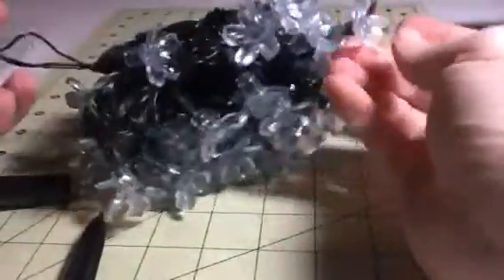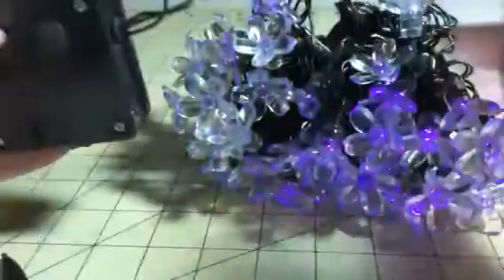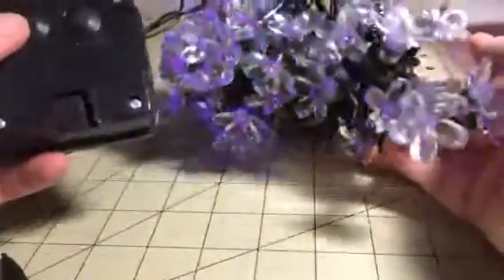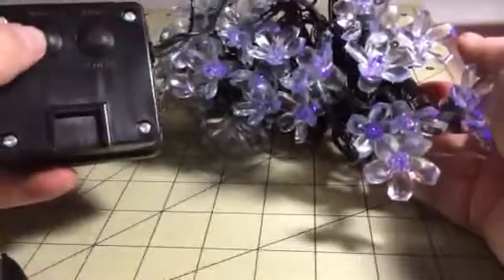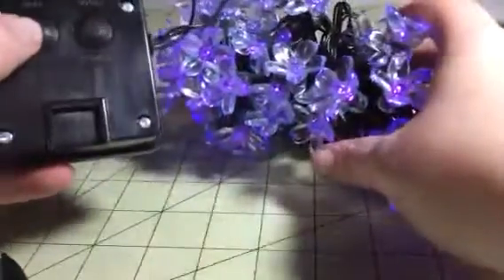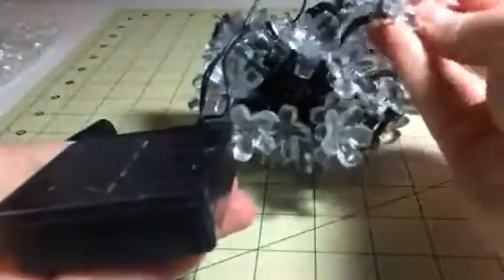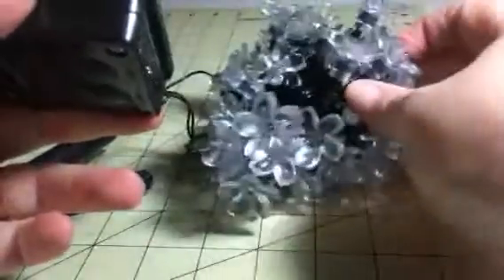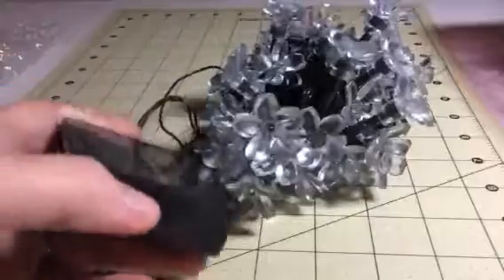LuckLED Purple Flower LED Lights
I just got these great LED solar powered flower lights from LuckLED. These are really great little lights, it's a set of string lights so you hang them up to decorate a patio, porch, maybe a room, etc. The lights are LED so they last a really long time. They have flower blossom designs around each light which I love, it's perfect for a patio or garden. They are purple lights, very vibrant and pretty. The feature that I really enjoy the most though is that they are powered by a small solar panel. So all you have to do is set the panel out in the sun and it will charge itself to power the lights. It comes with a stand so you can secure the panel in the ground if desired. The lights are multi-function so you can have them solid or blinking, very versatile. Great self-sustaining product! I received this item complimentary or at a reduced price for my honest review. However, I only recommend products I truly love and use to my readers.